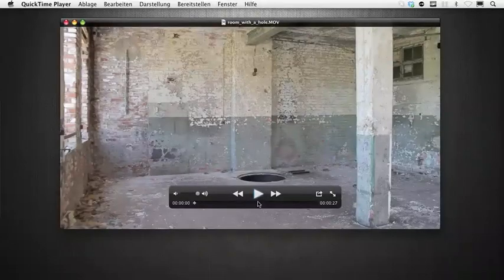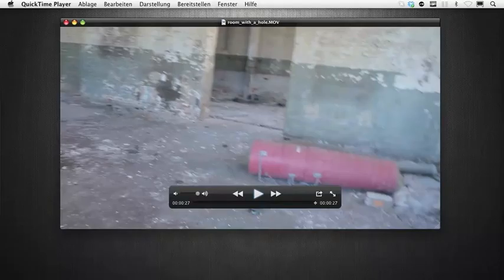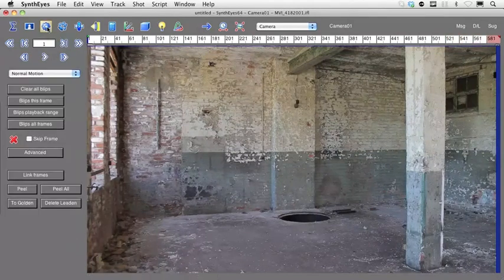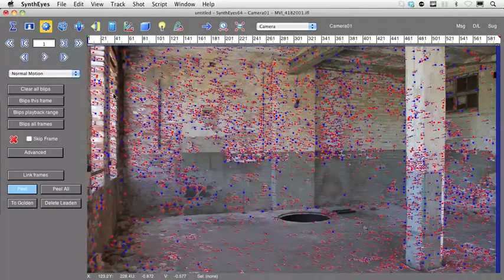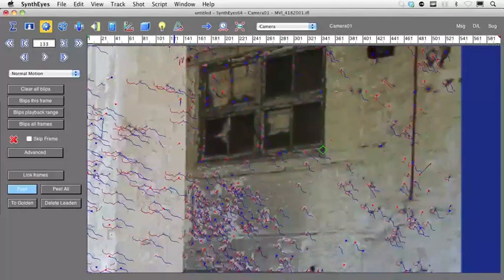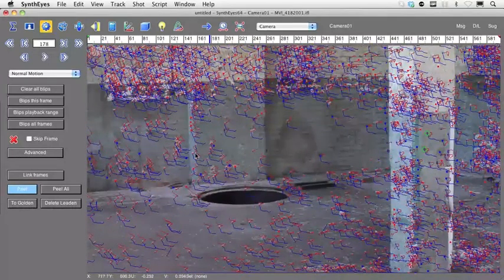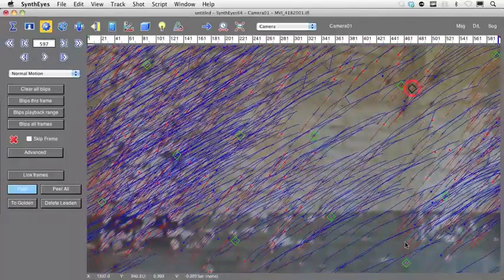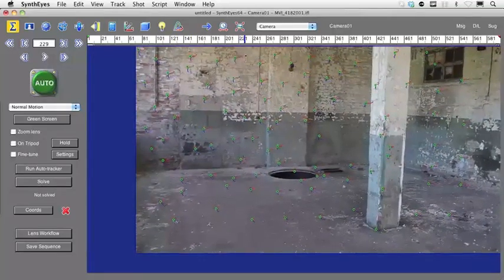Chapter 11 Open New Shot